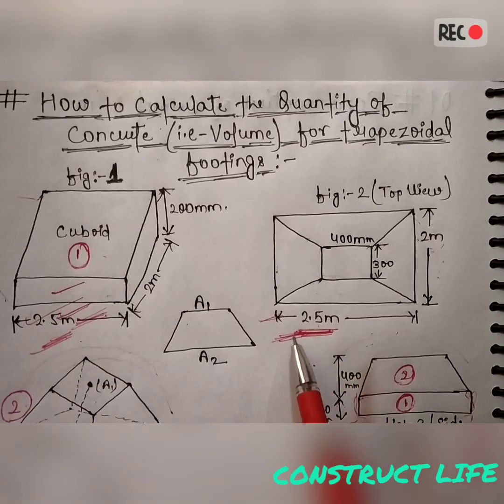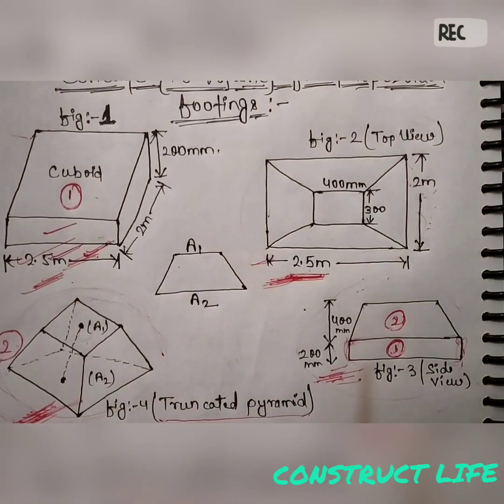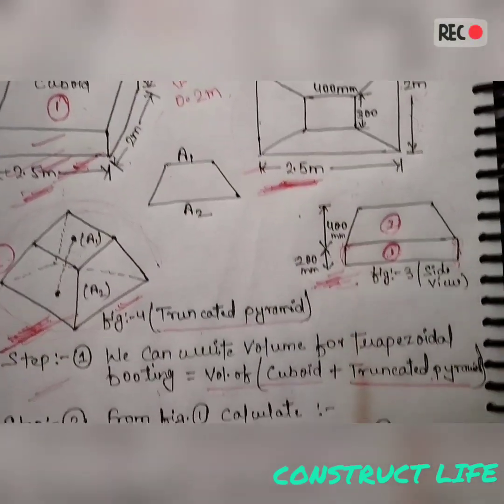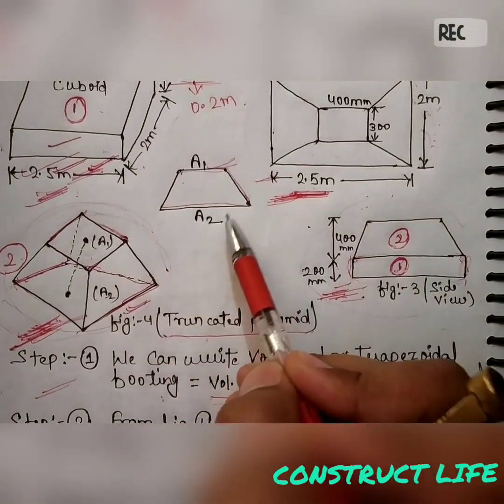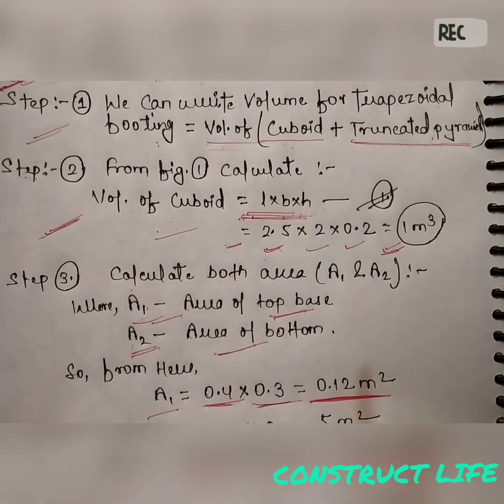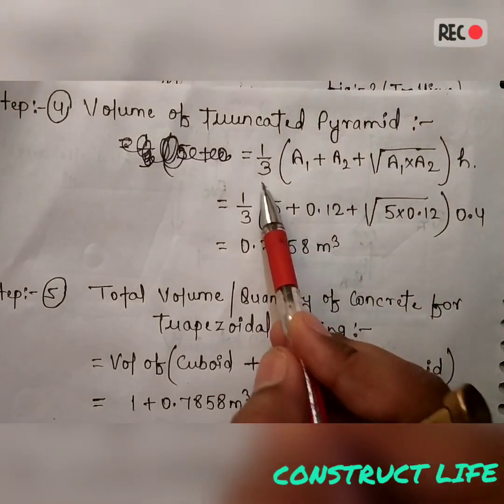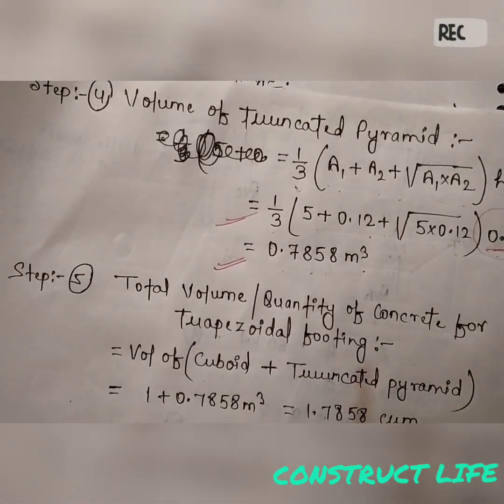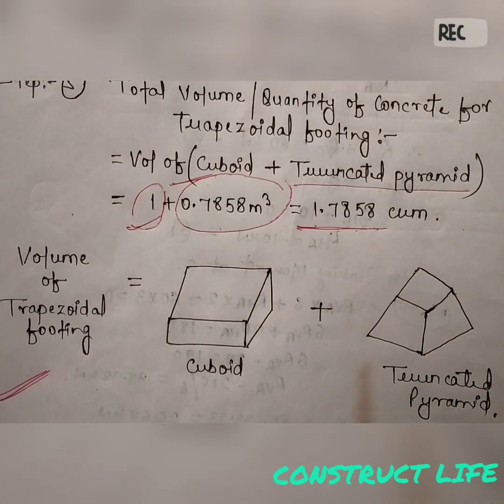How to Calculate Volume/Quantity Of Concrete For Trapezoidal Footing. ||Construct Life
In this Video, I Have discussed on how to Calculate the Quantity or Volume For Trapezoidal Footing. With Full Discussion On Truncated Pyramid, Cuboid by Using Formulas..

Hope You All Will Like This Video🙏